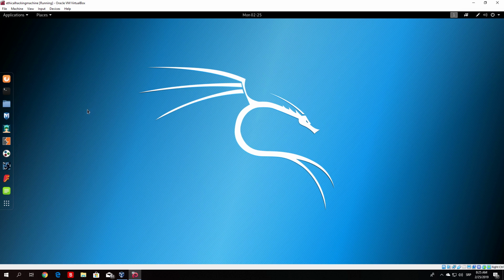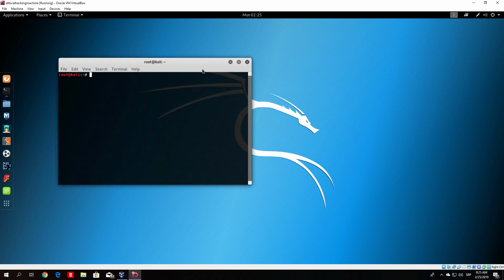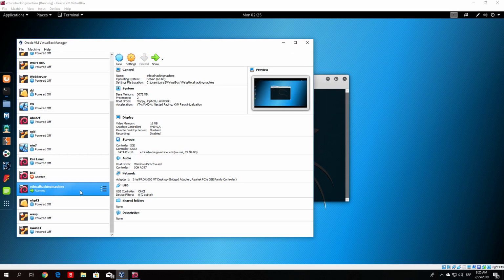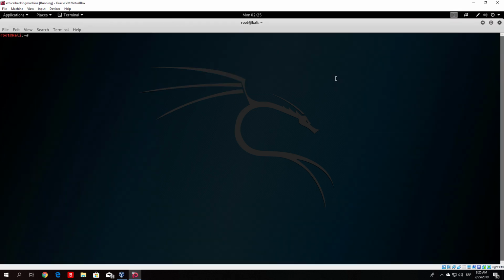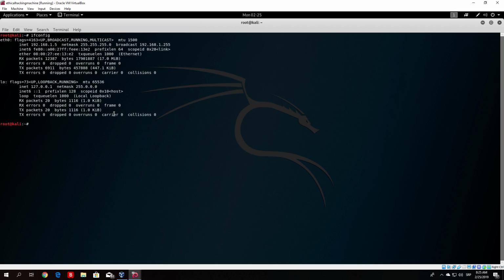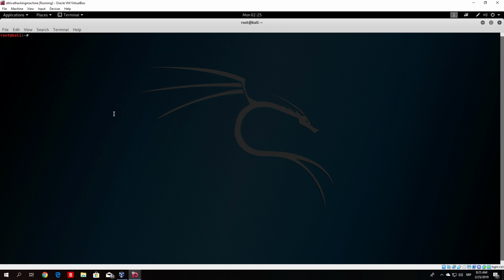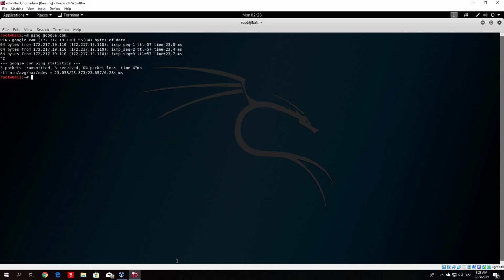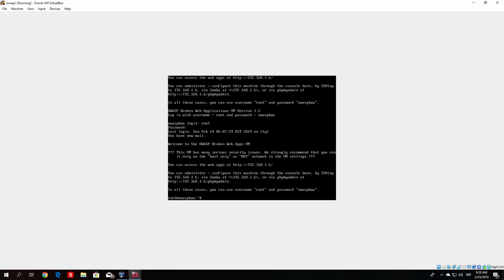keh2 vid39 Webpentest Injection Attacks